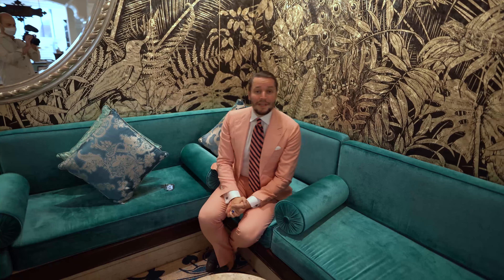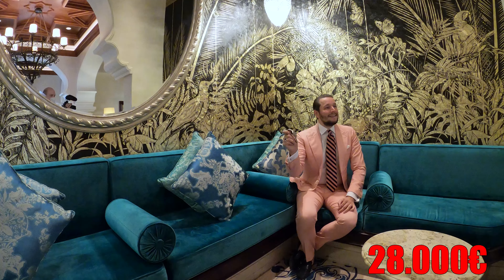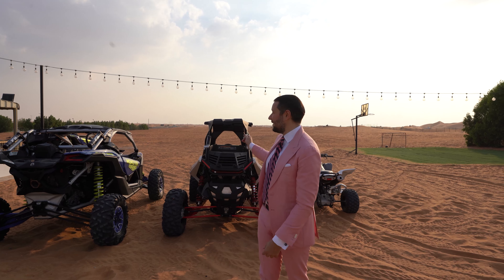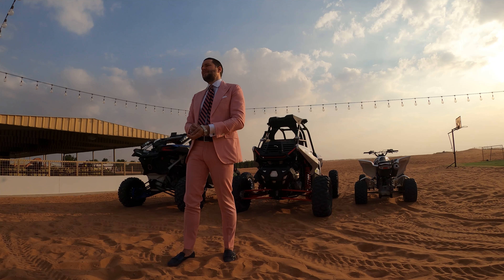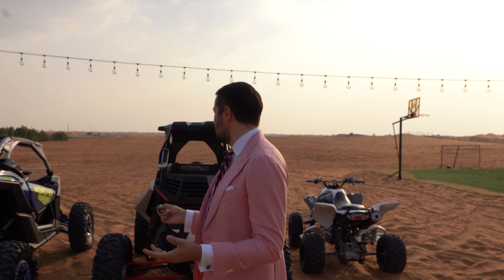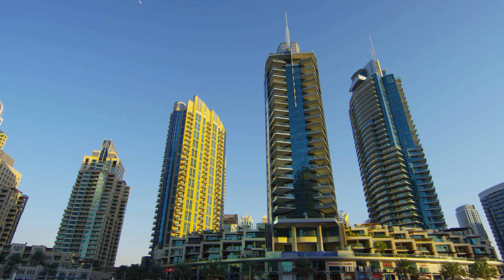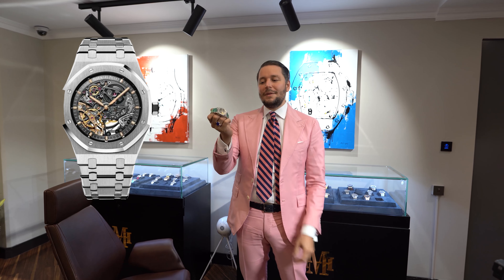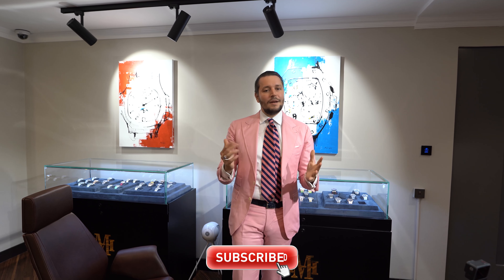Which luxury watch you should NOT buy❗️ Patek Philippe 🚫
AudemarsPiguet Royal Oak Chronograph - 26331ST.OO.1220ST.03